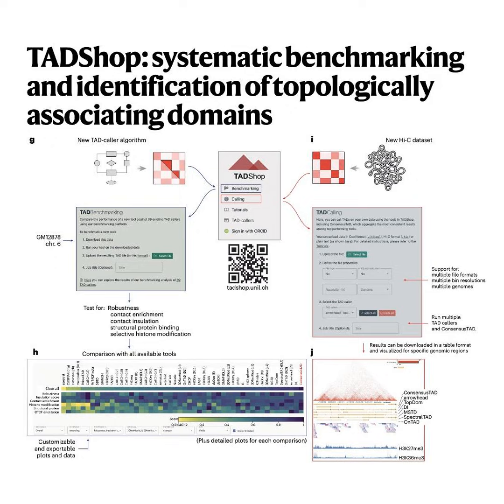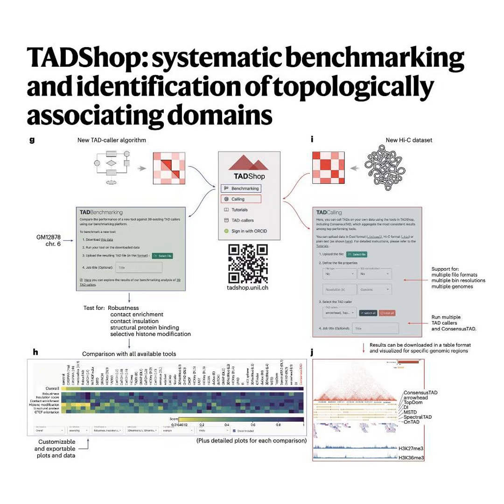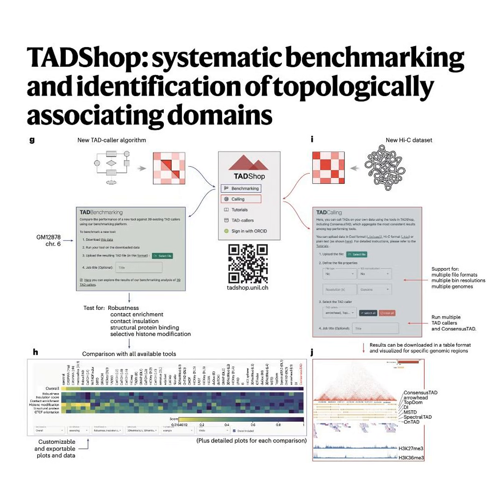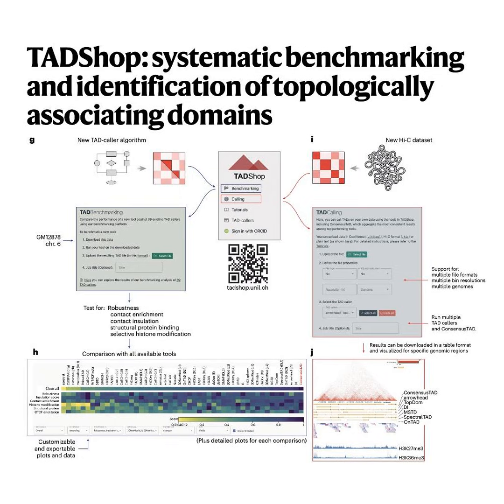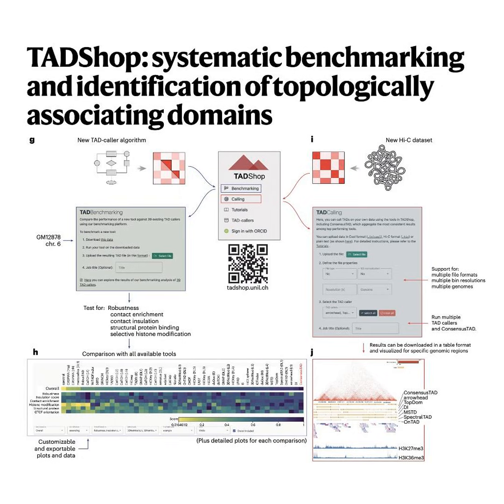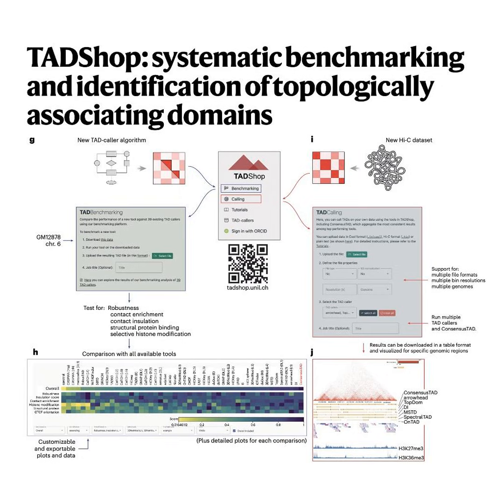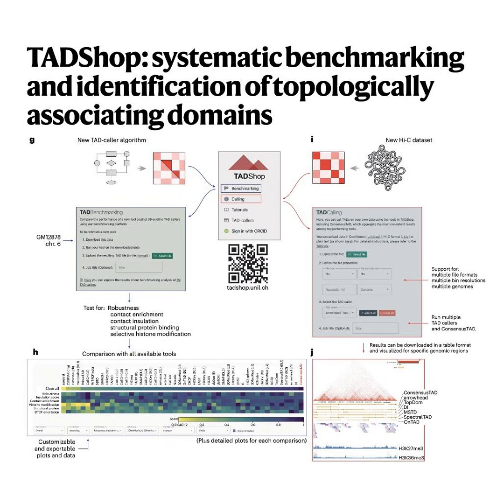1186-TADShop: Identification of Chromatin Domains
This research introduces TADShop, a comprehensive web platform designed to standardize the identification and benchmarking of topologically associating domains (TADs). Researchers evaluated 43 computational strategies and discovered significant inconsistencies among existing tools, as no single method performed perfectly across all biological and structural metrics. To address these discrepancies, the authors created ConsensusTAD, a dynamic programming framework that integrates results from multiple top-performing callers to produce a more reliable set of genomic domains. The TADShop web service allows users to benchmark new algorithms against established data or execute high-performing tools on their own datasets through an intuitive interface. By providing these resources, the study aims to foster more reproducible and robust analyses of three-dimensional chromatin organization. Ultimately, this work simplifies complex genomic computations for the broader scientific community while improving the accuracy of structural genome mapping.

     Li P, Hatos A, Petrovic M, et al. TADShop: systematic benchmarking and identification of topologically associating domains[J]. Nature Methods, 2026: 1-9.